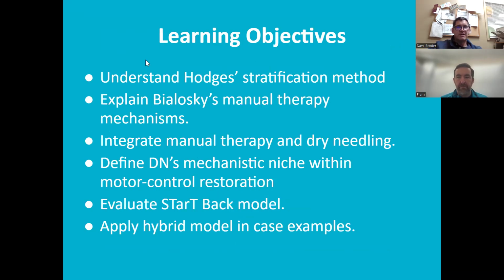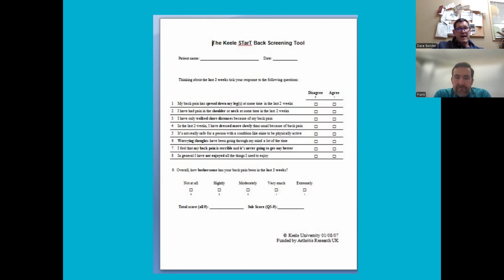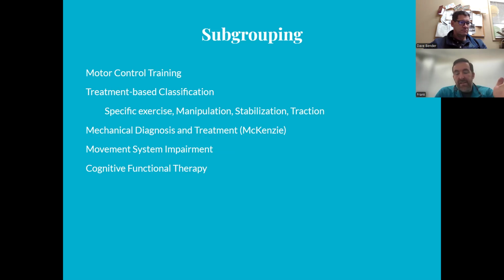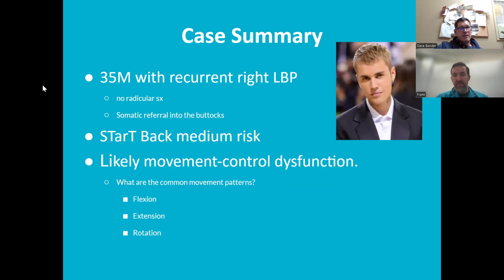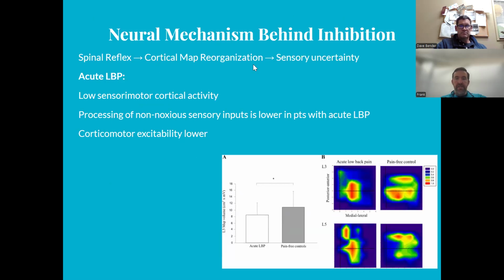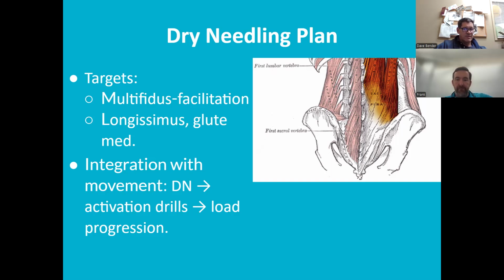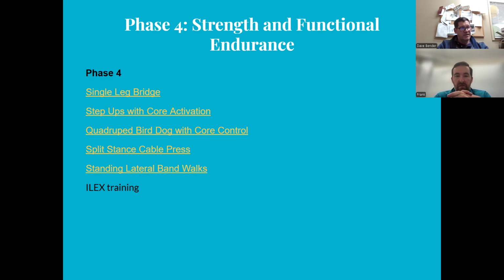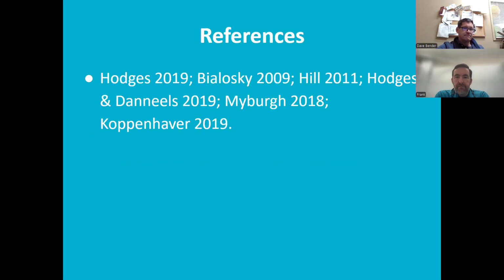20 hour didactic dry needling course hour 2